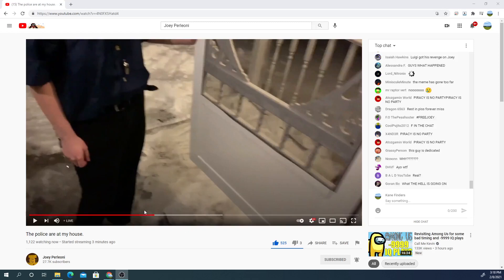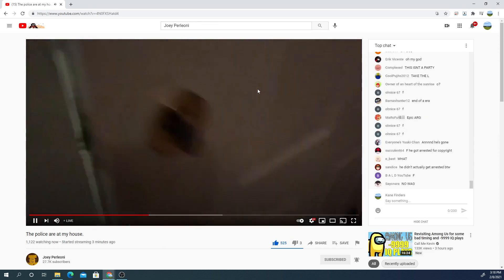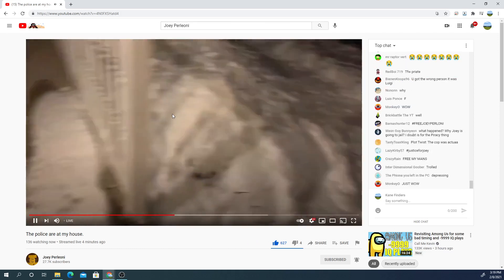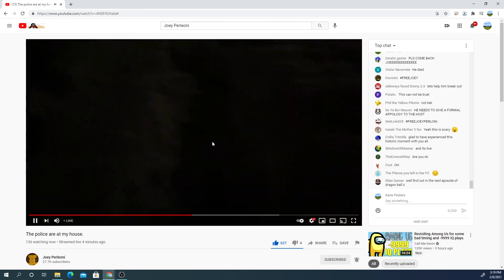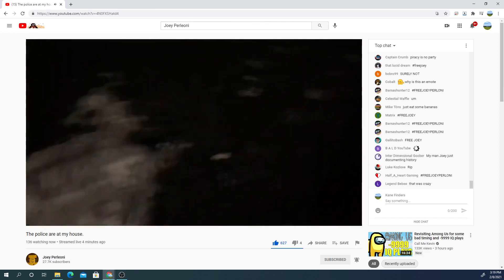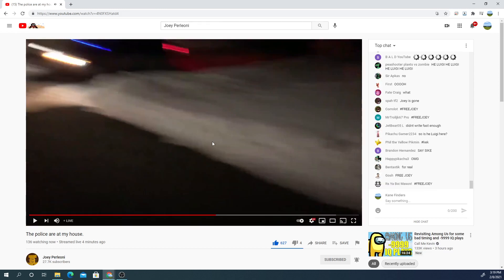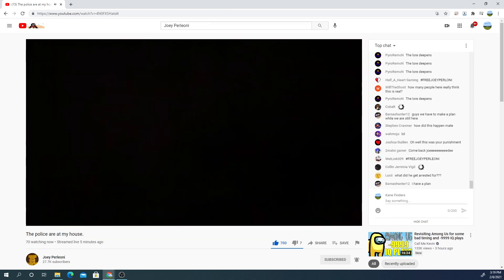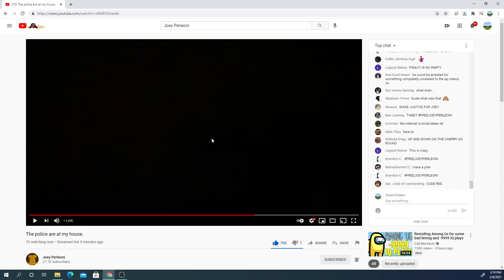Joey Perleoni ARRESTED | BREAKING NEWS | Kane's Stuff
Joey Perleoni just streamed his arrest LIVE on youtube. Is it real or fake?
cops,12,police,news,breaking,real,live,piracy,is,no,party,piracy is no party